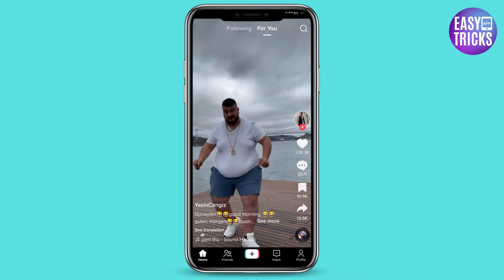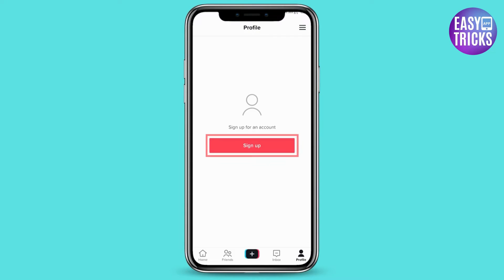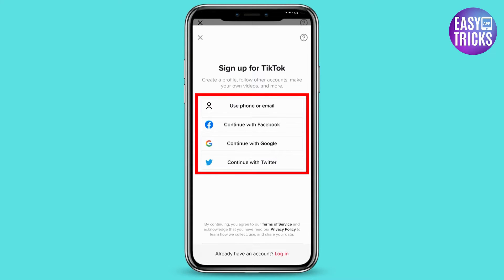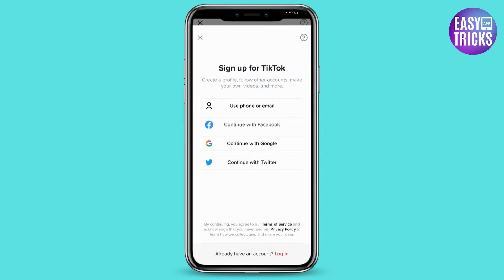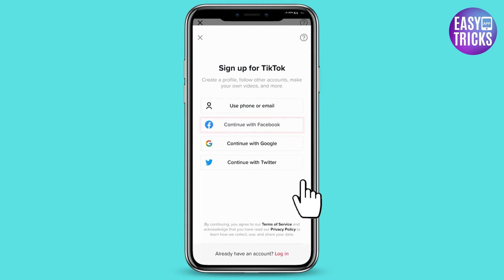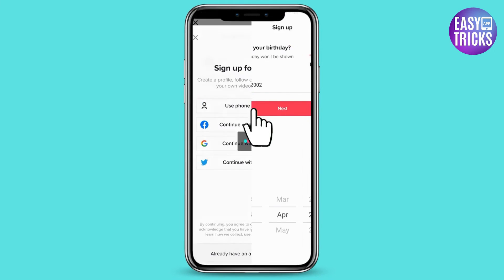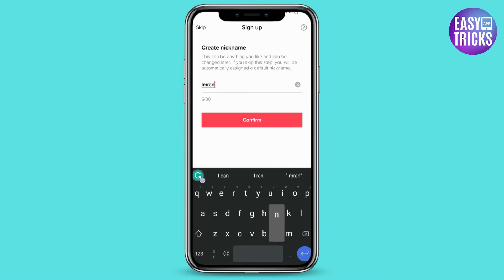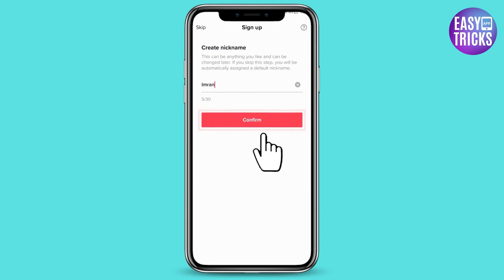How to Make a TikTok Account in 2023 (QUICK and EASY)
Are you curious about the world of TikTok but don't know how to get started? Look no further! In this video, we'll show you exactly how to make a TikTok account. From setting up your profile and choosing a username, to exploring the app and creating your first video - we've got you covered. So join us as we take you through all the steps needed to create an amazing TikTok account that will let you share content with friends and family.